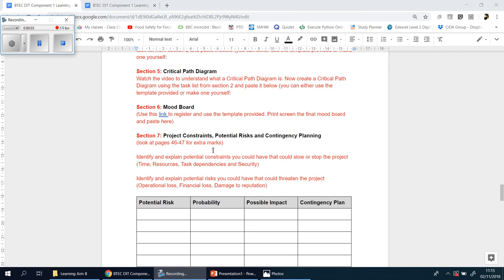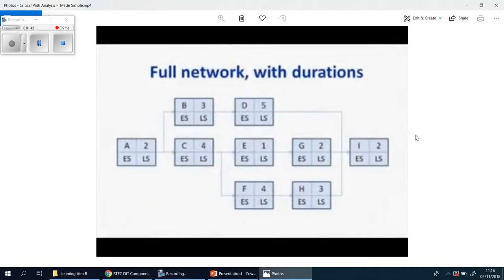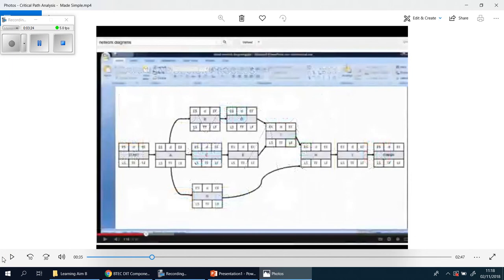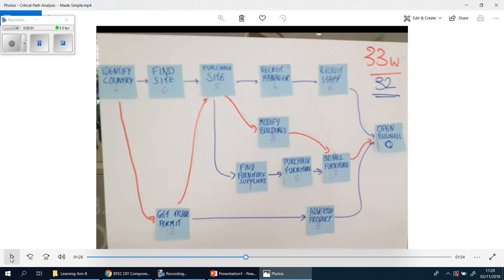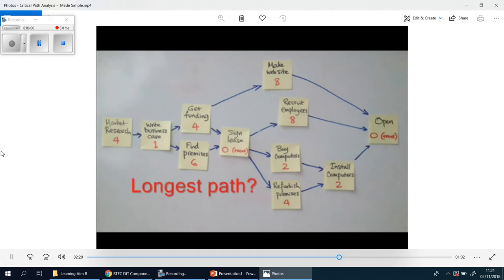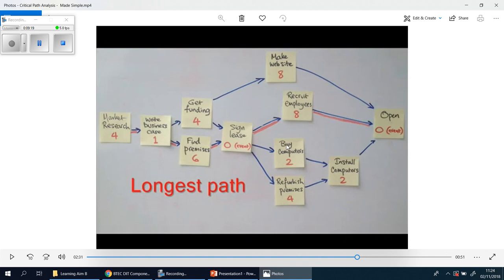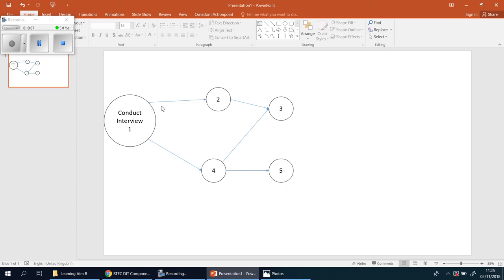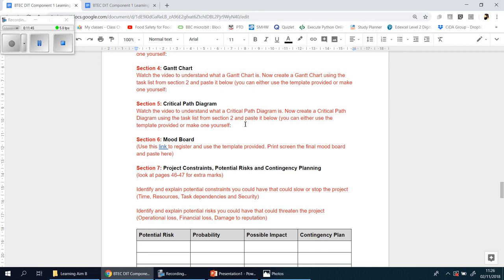6 Section 5